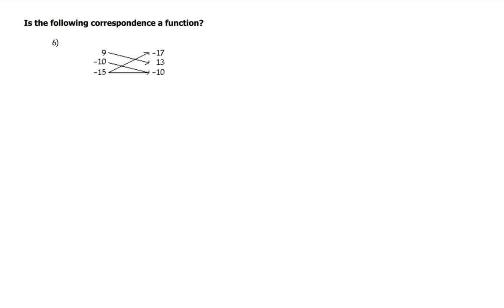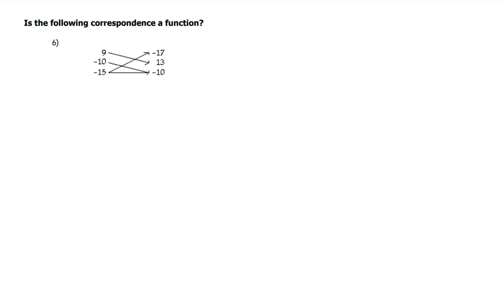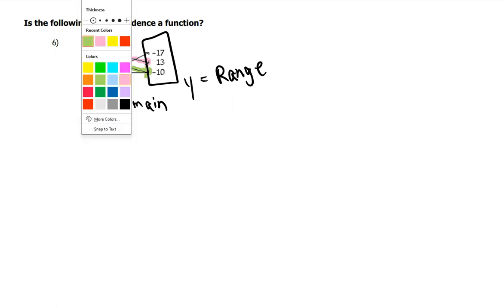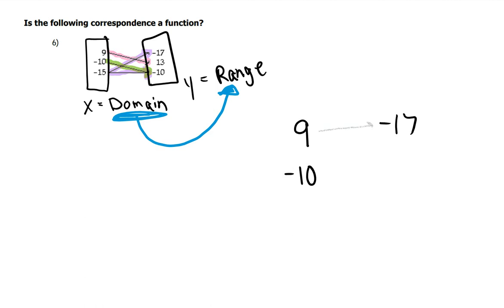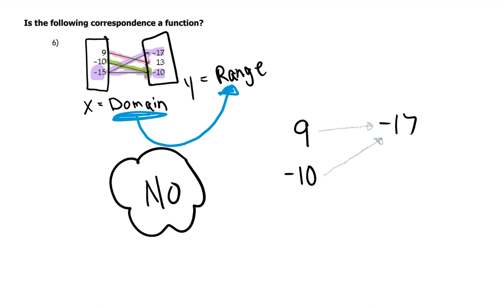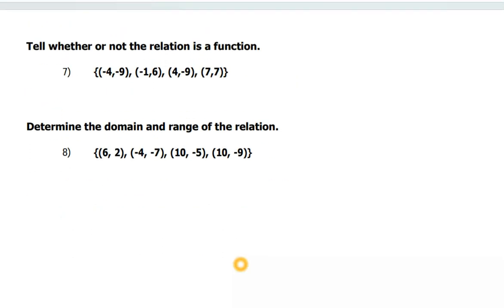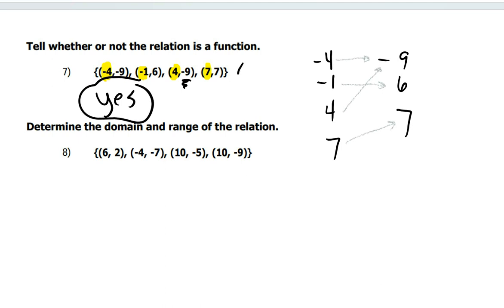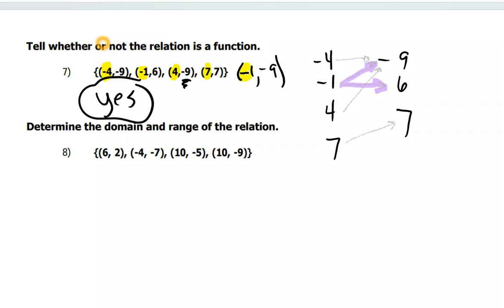M125 – Review for Exam I - #6 & 7